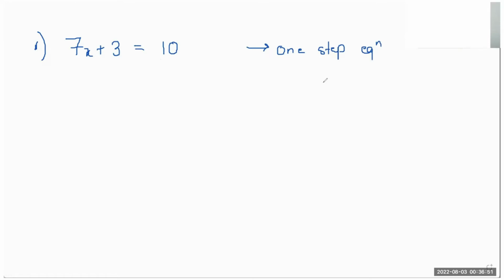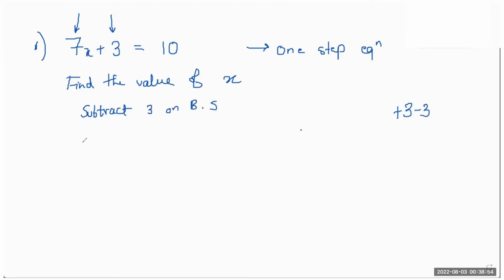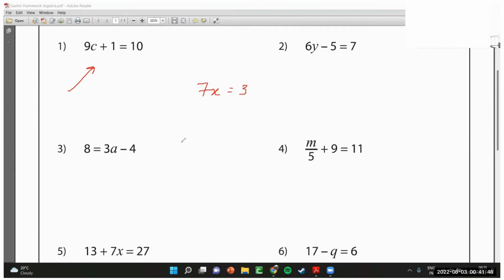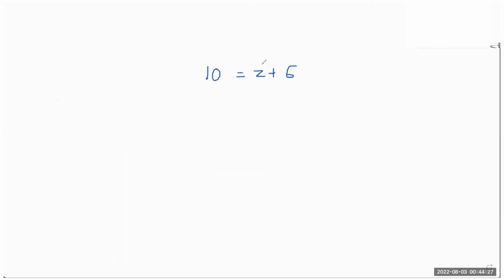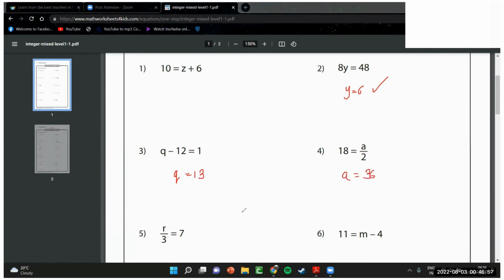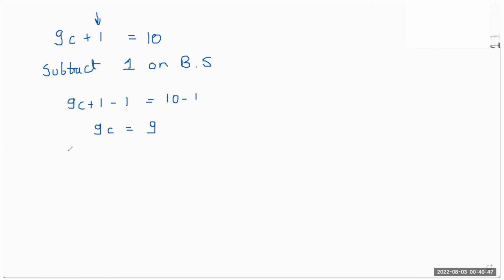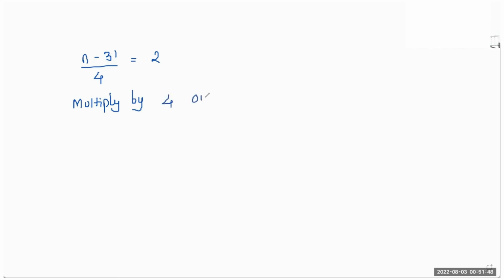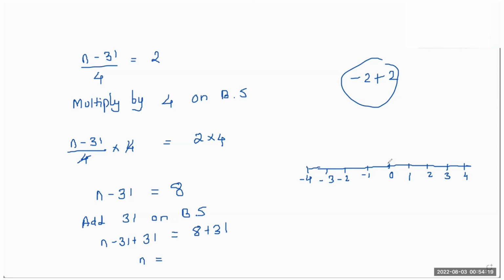Algebra | LearnTeachWorld | Math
One-on-one Private Math class from the best tutor on learnteachworld.com
In the above session, the tutor is teaching "Algebra" to a student with real-life examples, quick revision, and a rapid test at the end of the session.
sign up on learnteachworld.com to attend live classes for
Math, Science, Coding, and English.
Happy Learning!